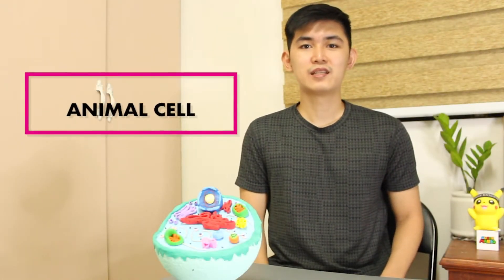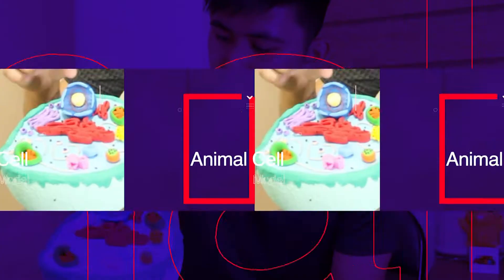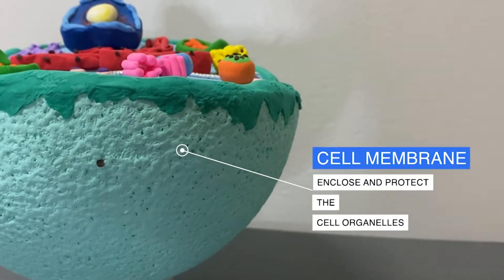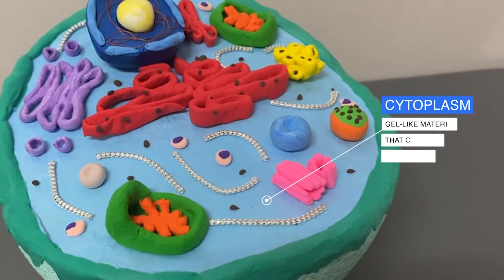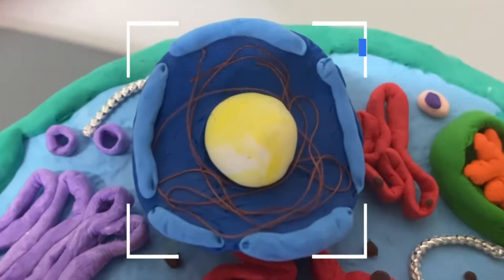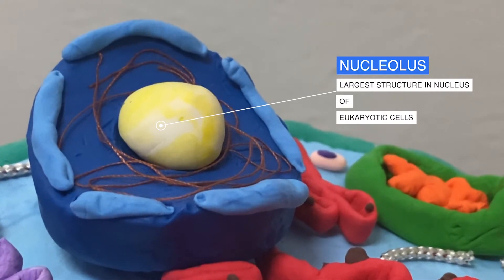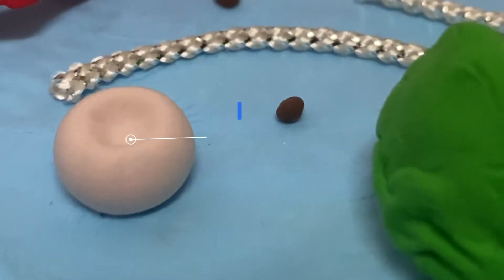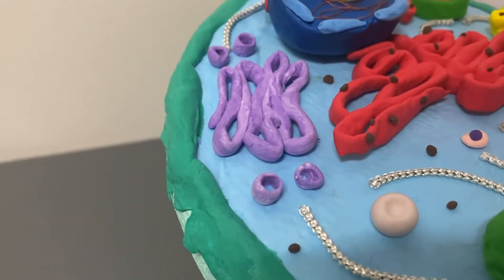BIOCHEM: Animal Cell Model (Parts and Function)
This is a school activity made for Biochemistry

Carl Angelo J. Mendoza, DVM1A
Doctor of Veterinary Medicine
PSAU